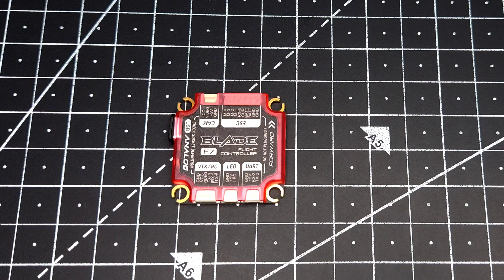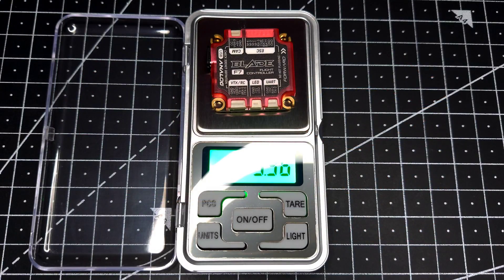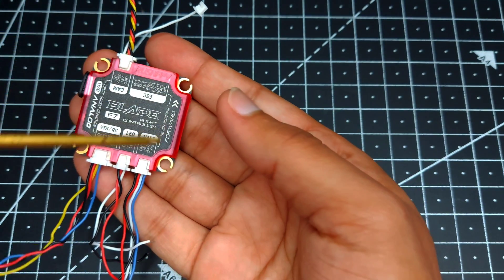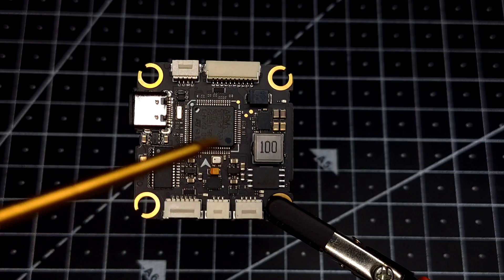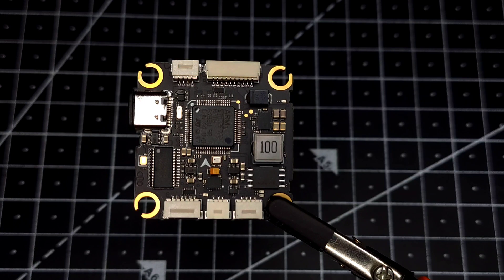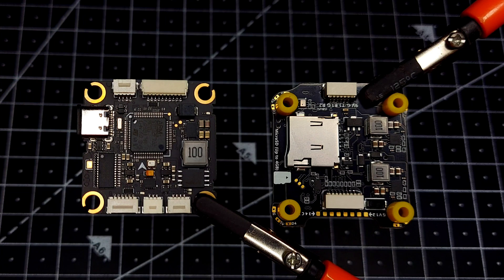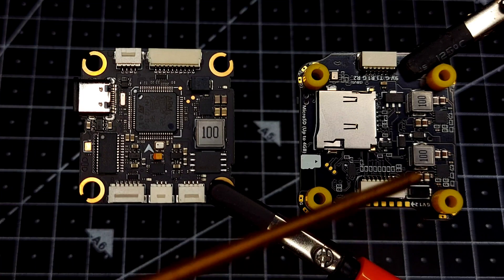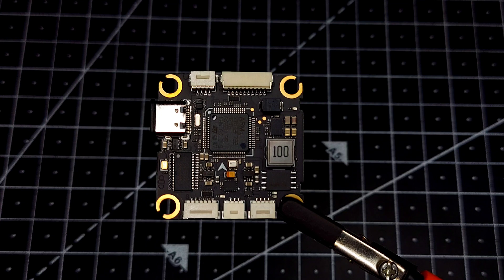Most Durable Flight Controller ? Rush Blade V2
Flight Footage - Jimmy Wareham ( East Coast USA )